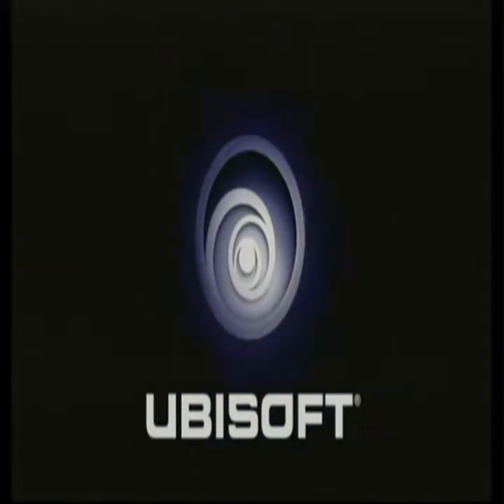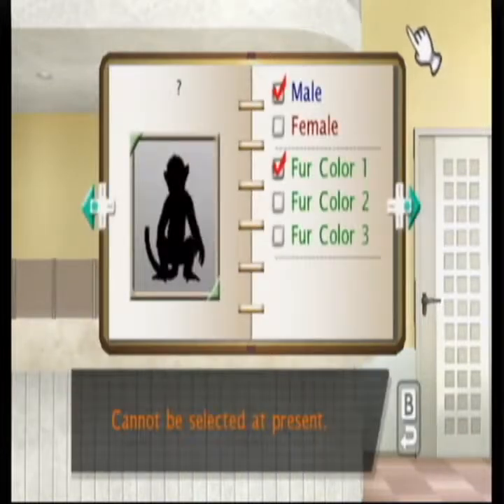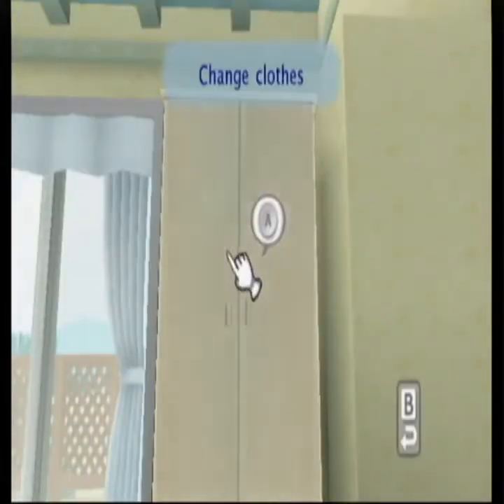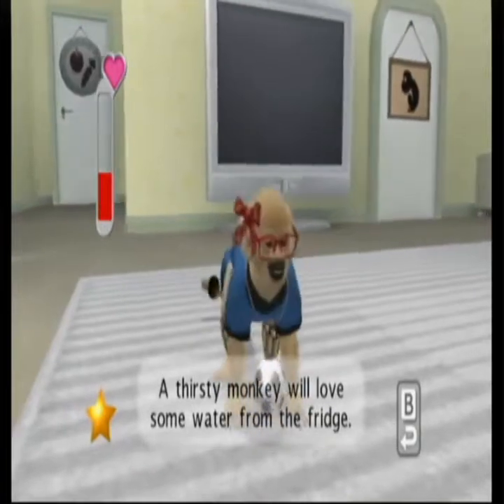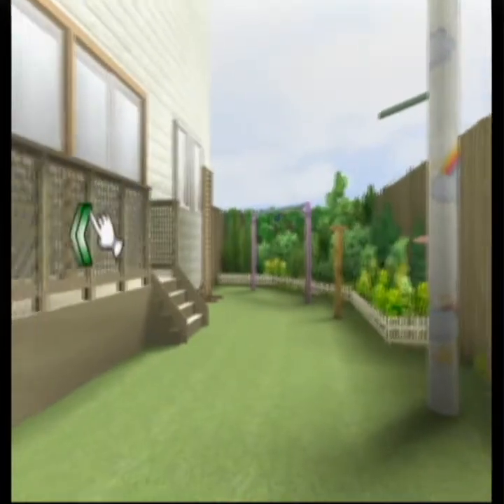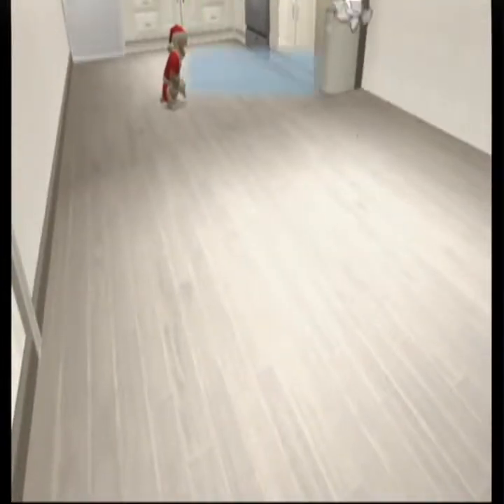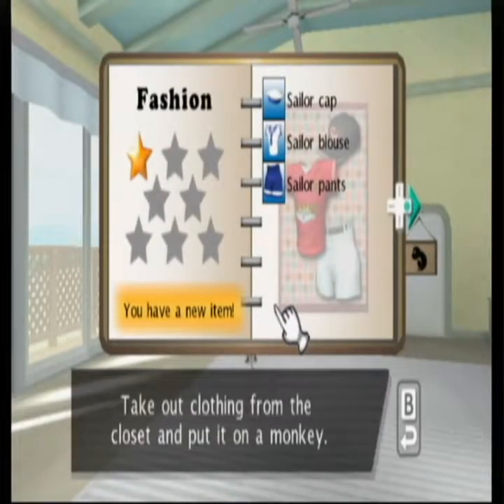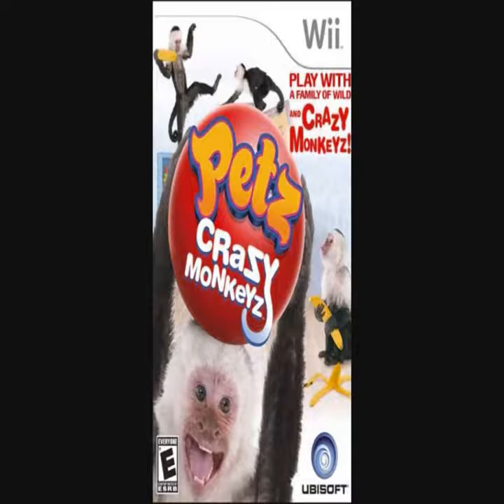Petz Crazy Monkeyz Review Wii